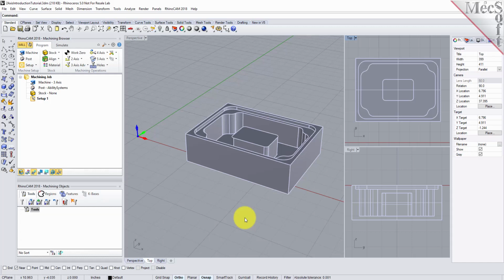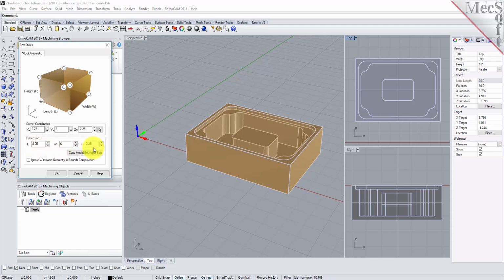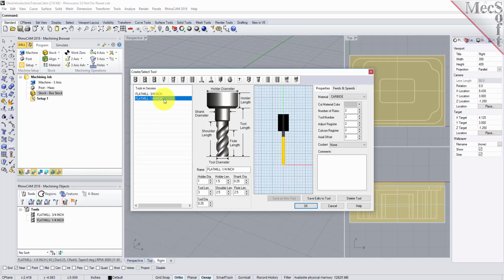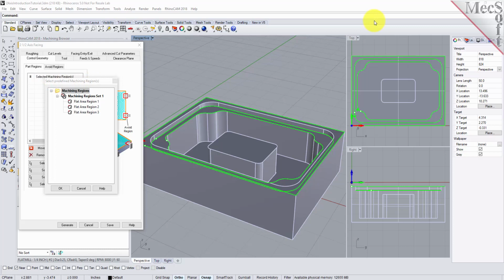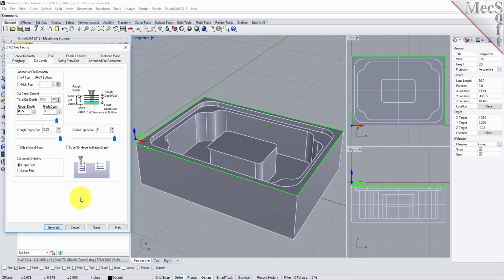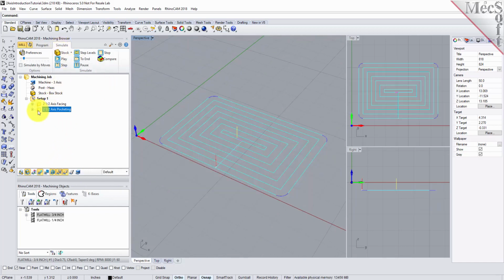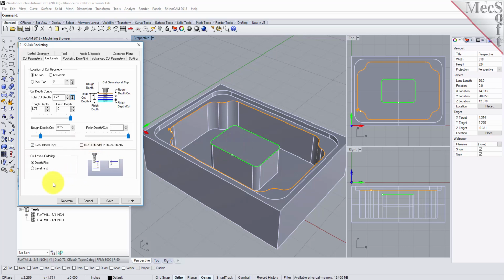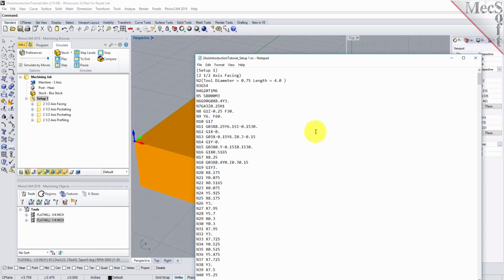RhinoCAM 2018, 2½ Axis Introduction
Watch this video for an introduction to 2½ Axis machining with RhinoCAM 2018.  Learn how to program Facing, Pocketing and Profiling toolpaths. (Get more resources